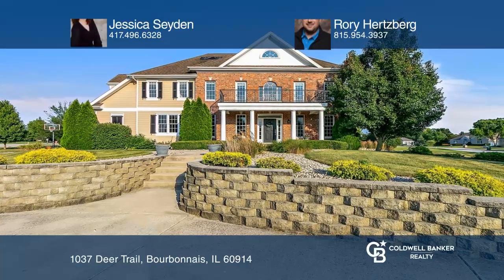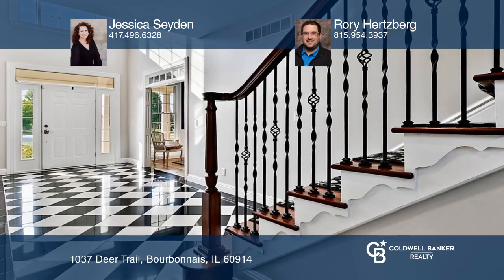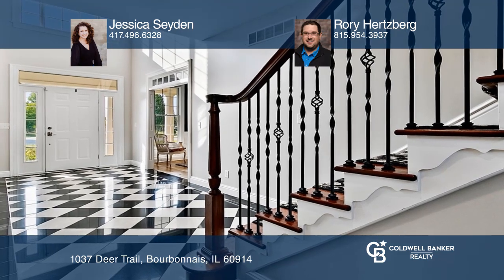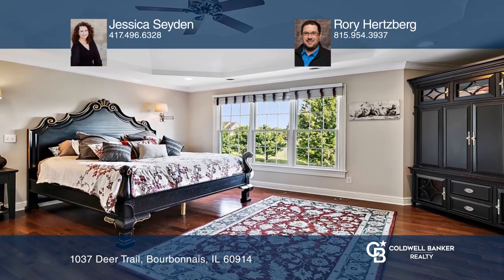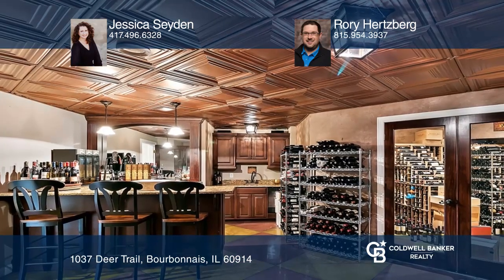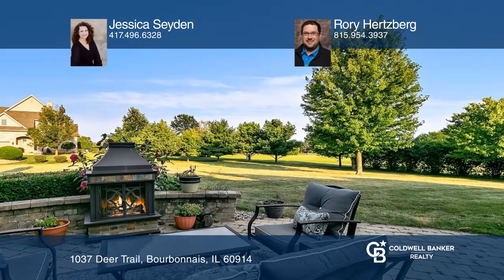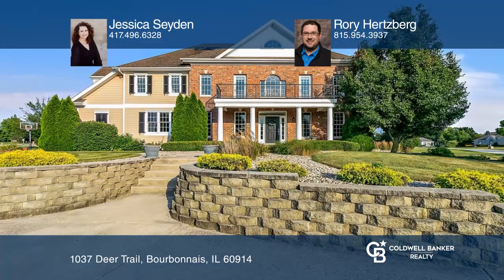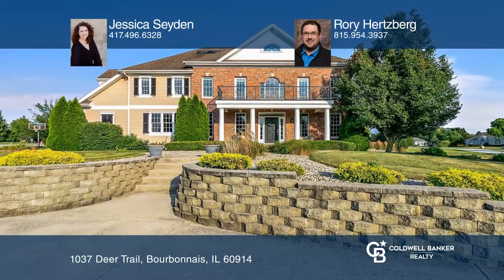1037 Deer Trail Bourbonnais, IL | ColdwellBankerHomes.com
1037 Deer Trail, Bourbonnais, IL

Check out this stately home in Bourbonnais. Enter the impressive foyer which features marble and granite flooring, a grand chandelier and a split stairway to the second level. The main level office could be an additional bedroom with a full bath. Living room, formal dining room. Large kitchen, famil